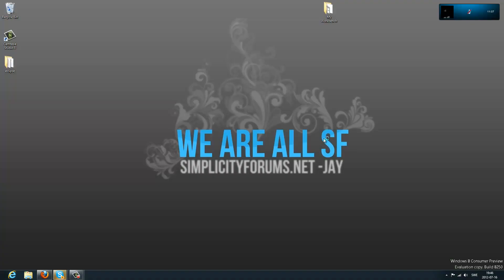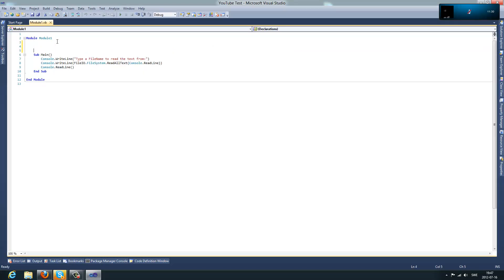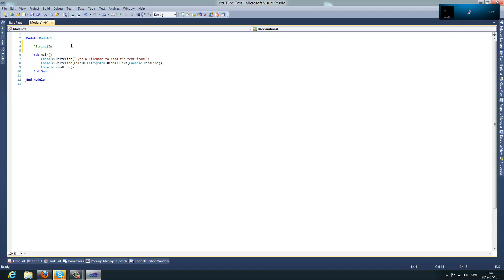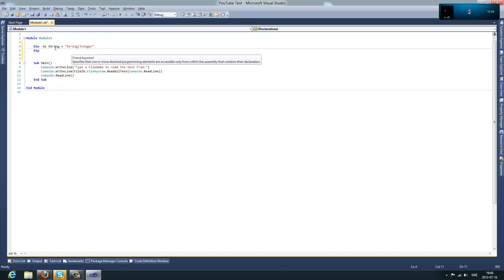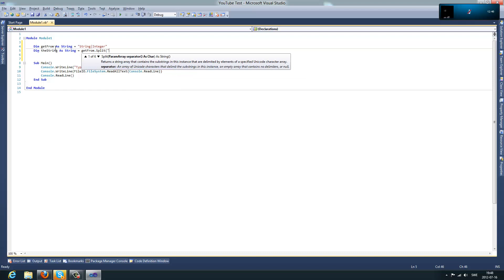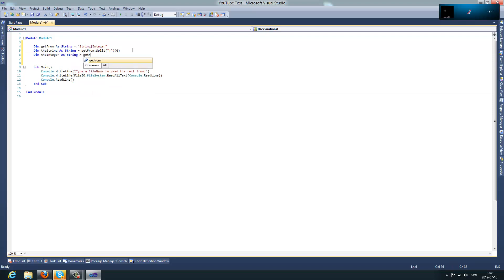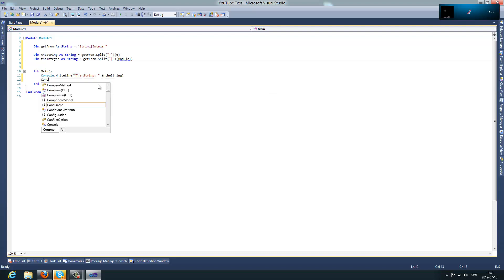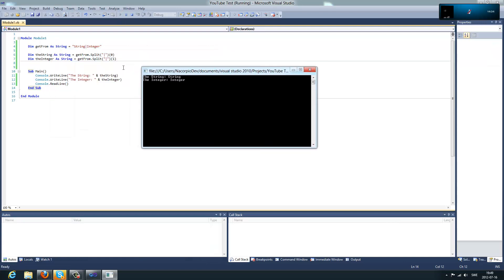Visual Basic Tutorial #13 - Using the Split Function